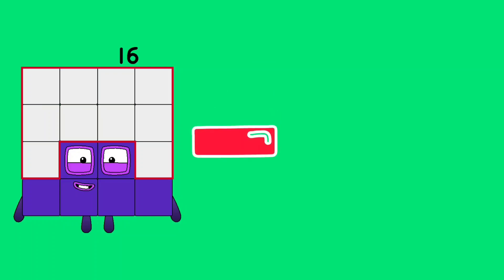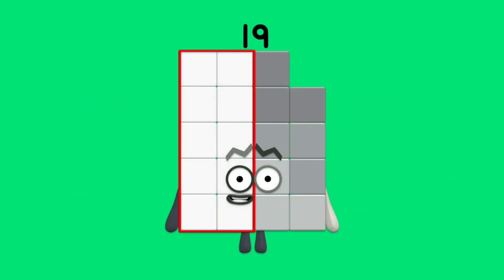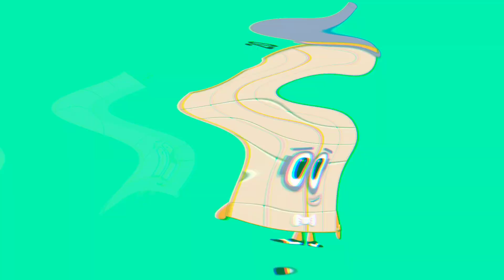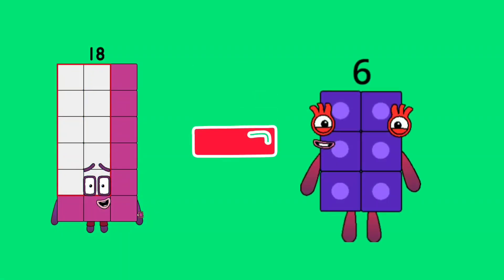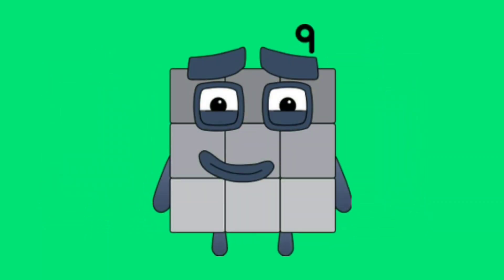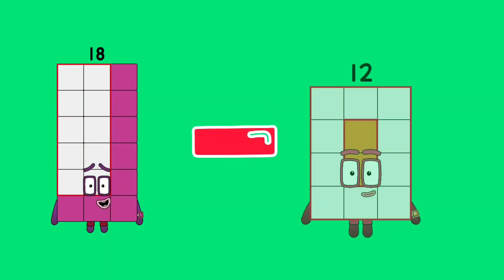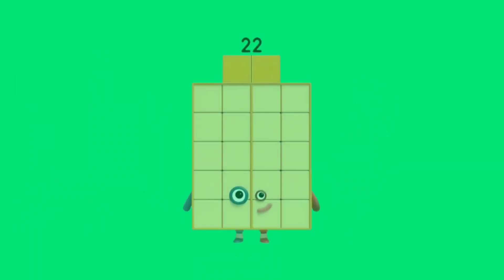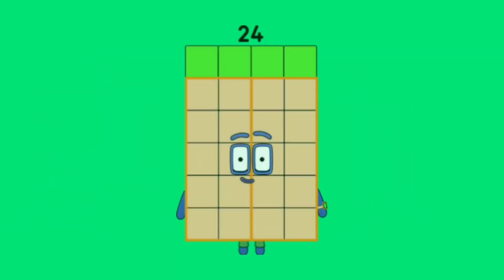Numberblocks Subtraction Adventure for Kids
Explore the exciting world of Numberblocks and learn subtraction in the most fun and creative way! Watch as the colorful blocks come together and split apart, making subtraction easy and enjoyable for young learners. This video is perfect for children starting their math journey, parents looking for engaging educational content, and teachers who want to make math lessons more interactive. Join the adventure and see how subtraction becomes a fun learning experience with Numberblocks!"